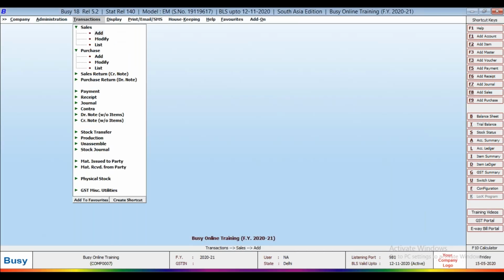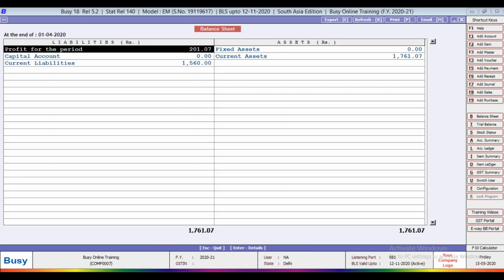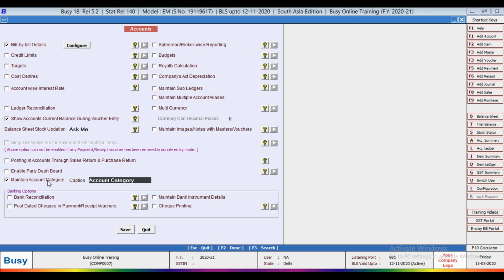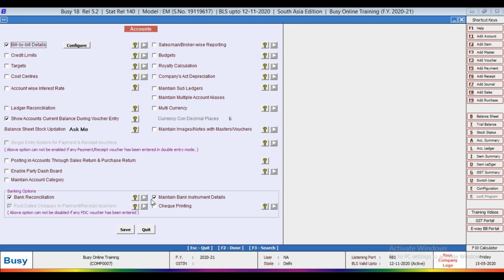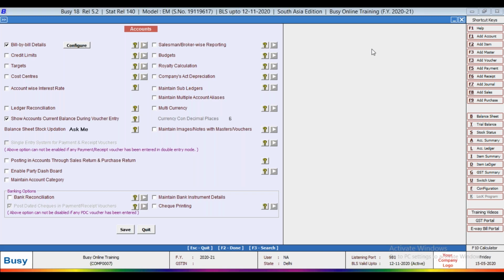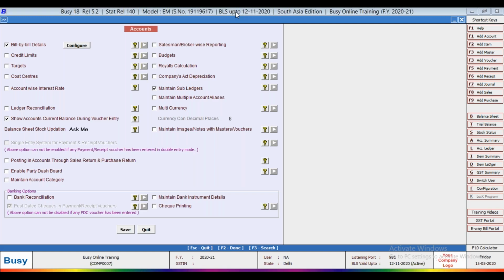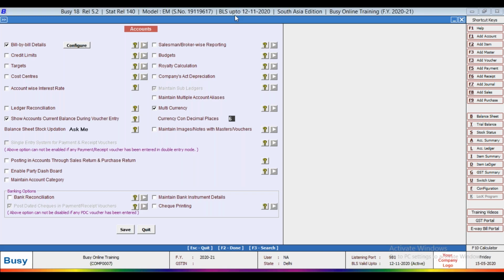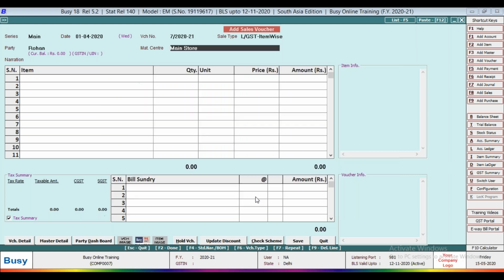Busy IIND Training Session- 4 (Vishal)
Accounts Feature